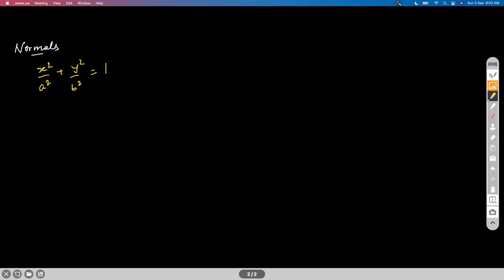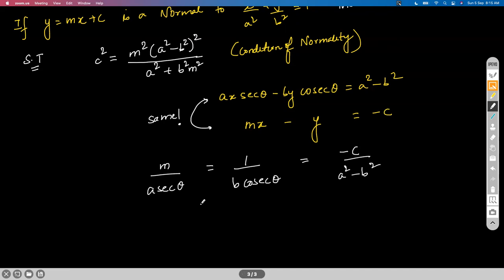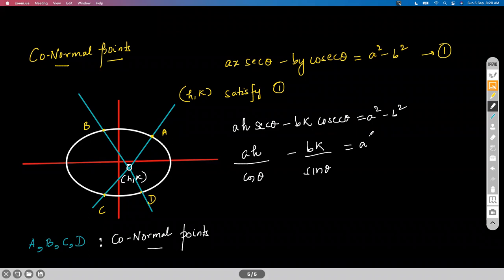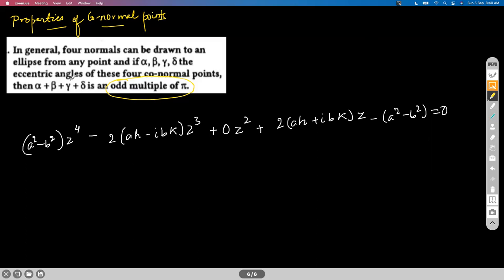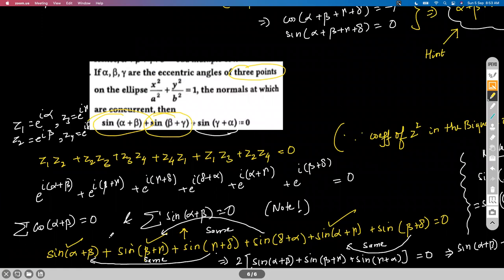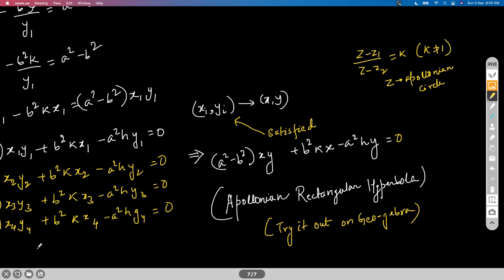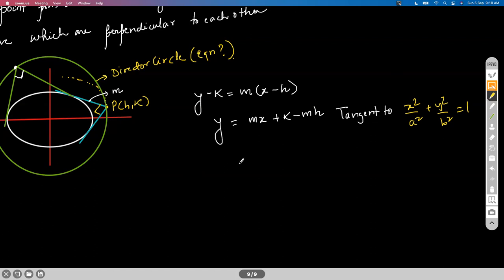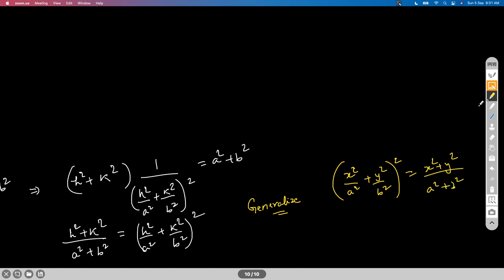ELLIPSE - SESSION III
POINT FORM EQUATION OF NORMAL
SLOPE FORM EQUATION OF NORMAL
PARAMETRIC FORM EQUATION OF NORMAL
CO-NORMAL POINTS
PROPERTIES OF CO-NORMAL POINTS
PAIR OF TANGENTS
DIRECTOR CIRCLE
CHORD OF CONTACT
CHORD BISECTED AT A POINT

Chapter Name: ELLIPSE
Grade: XI
Author: AKHIL KUMAR